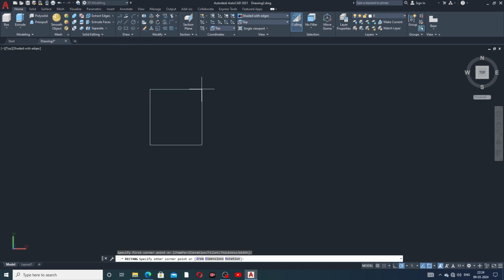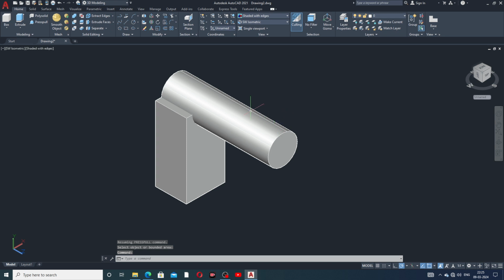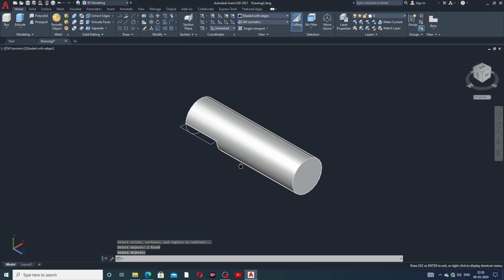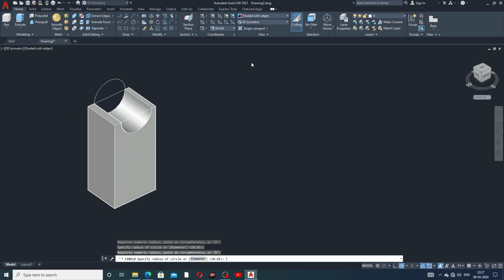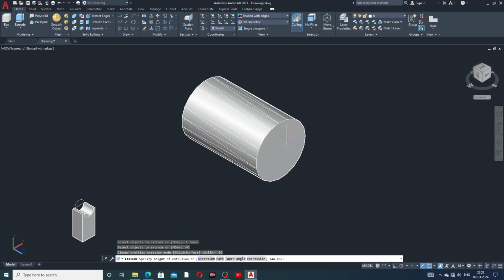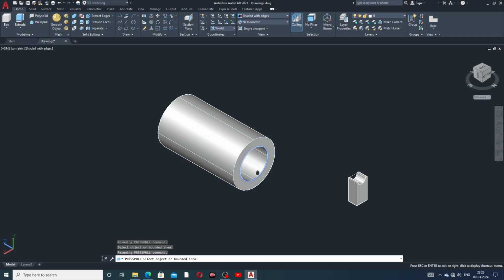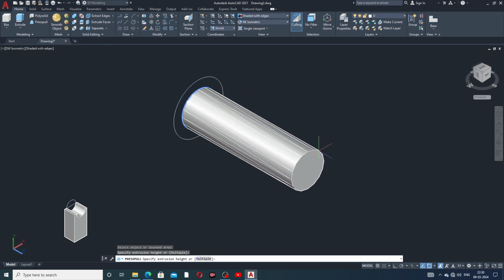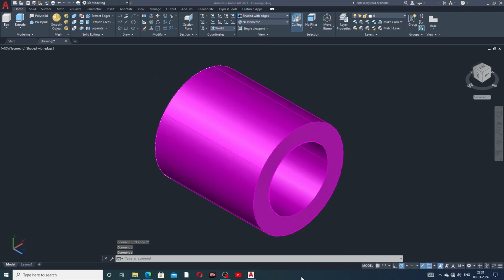AUTOCAD LECTURE-31, SOLID SUBTRACT COMMAND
Main Topics:
1. AUTOCAD Tutorial for Beginners & Advance.( 2D sketching Drawing, 3D Modeling Design and Isometric Design, Industrial Projects Design All Easily Learn in AutoCAD Software).

2. SOLIDWORKS Tutorial for Beginners & Advance.( 2D Sketching Drawing, 3D Modeling Design, Surface Modeling Design, Sheet Metal Design,  Weldments design, Assembly Process, Drafting Process, Simulation Process, Industrial Projects Design All Easily Learn in SOLIDWORKS Software).

3. CATIA V5 Tutorial for Beginners & Advance.(2D sketching Drawing, 3D Modeling Design, Wireframe and Surface Design, Generative Sheet Metal Design, Assembly Process, Drafting Process, Simulation Process, Industrial Projects Design All Easily Learn in CATIA V5 Software).

4. ANSYS workbench Tutorial for Beginners & Advance.(2D Sketching Drawing, 3D Parts Design & Analysis, Surface Parts Design & Analysis, Sheet Metal Parts Design & Analysis, Industrial Projects Design & Analysis All Easily Learn in ANSYS Workbench Software).

5. GD&T Tutorial for Beginners & Advance.( GD&T AutoCAD Software, GD&T SOLIDWORKS Software, GD&T CATIA V5 Software, Industrial GD&T All GD&T Learn Easily).

6. NEW Update COMPUTER Knowledge.(New update computer parts, New update software knowledge, New update any notifications related to computer knowledge).